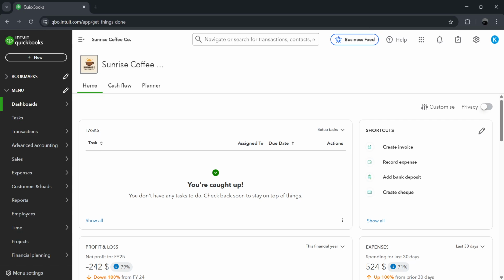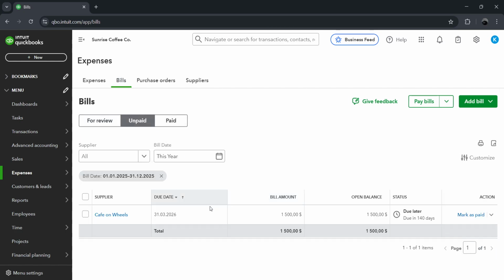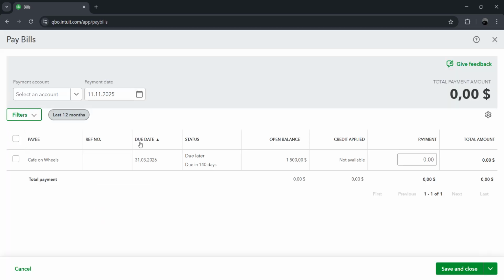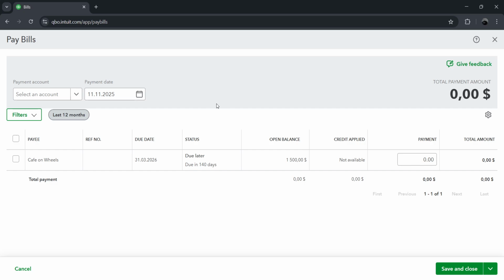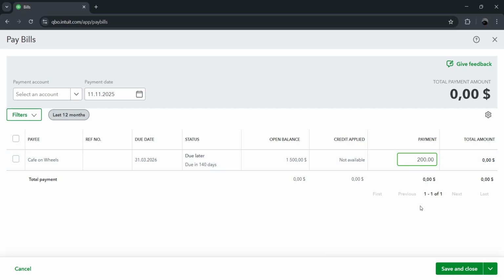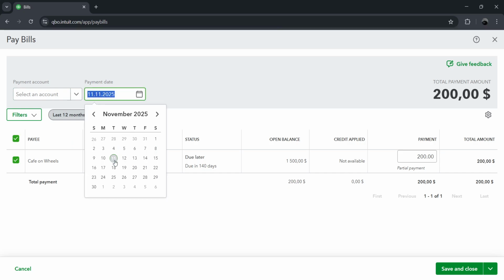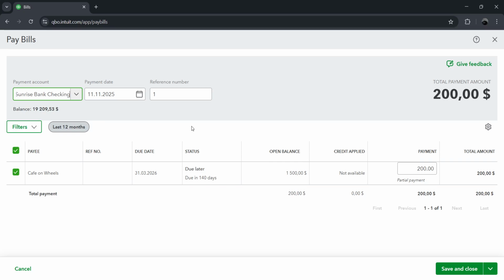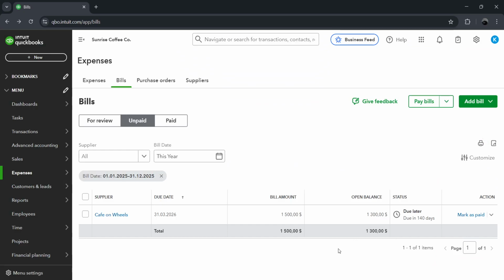How To Make A Partial Bill Payment In QuickBooks (Tutorial 2025)